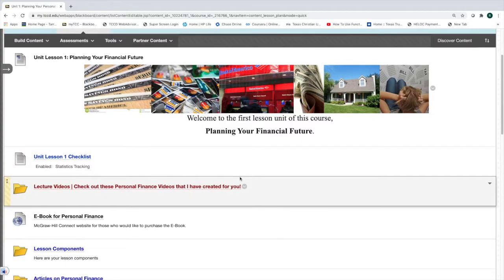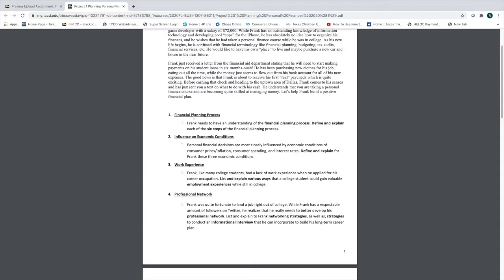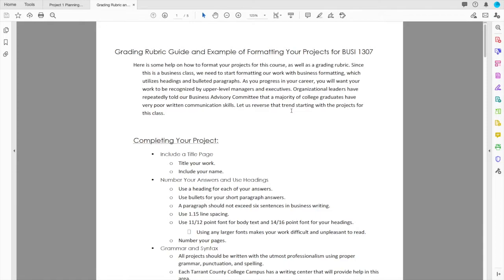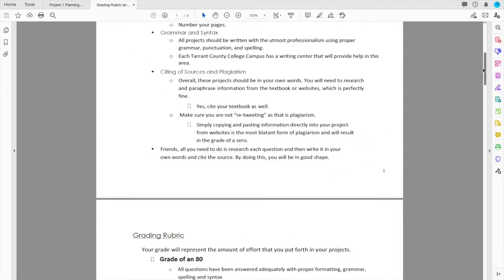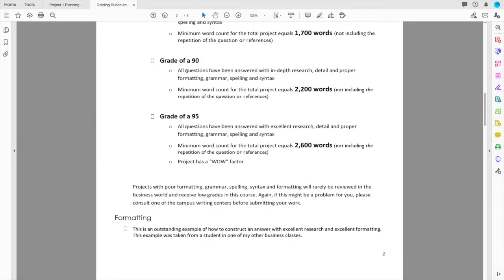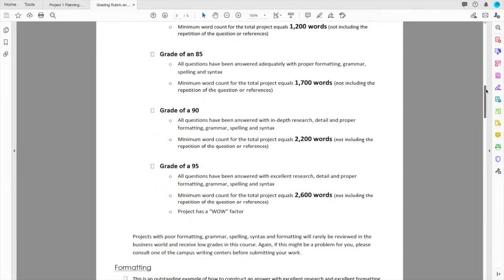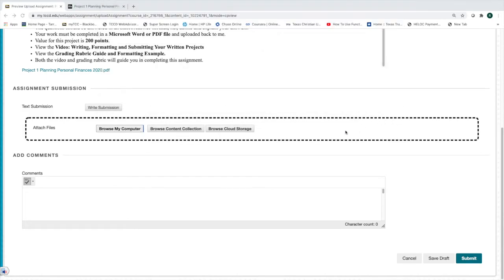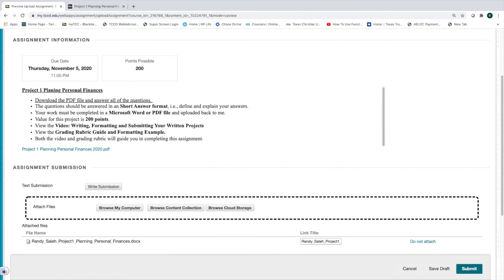How to Write, Format and Submit Your Written Projects for BUSI 1307 86211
Randy Saleh, Assistant Professor of Business